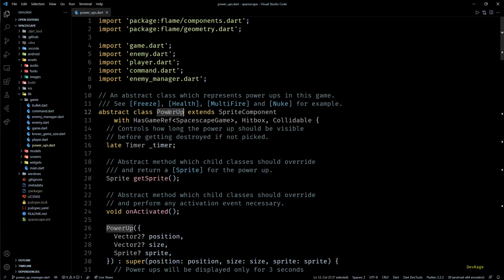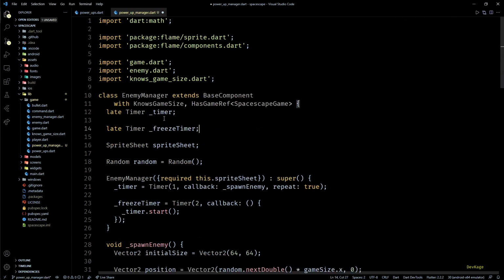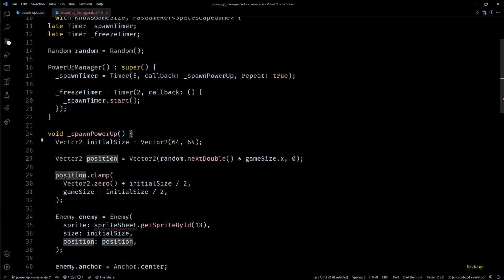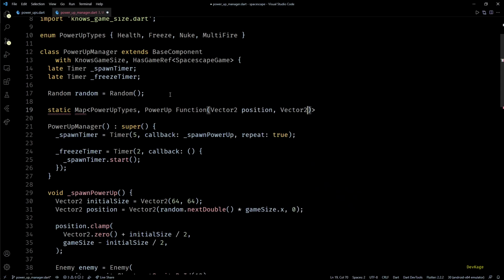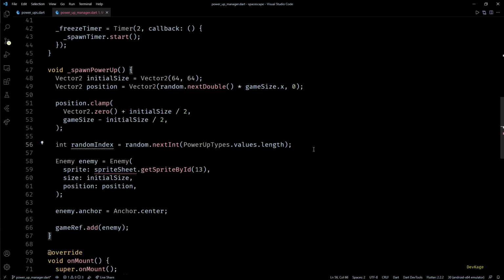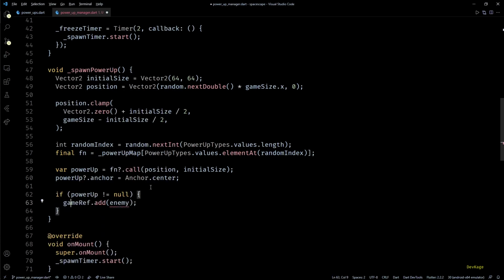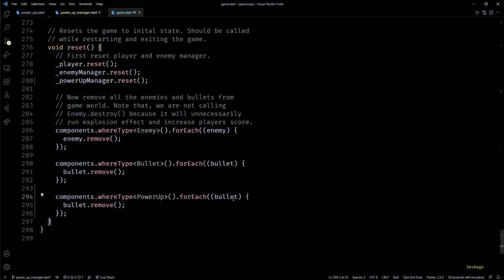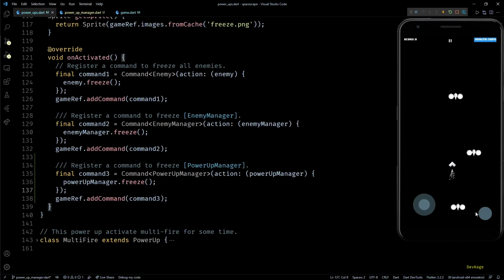15. Managing Power Ups | Spacescape - 2D Flutter game using Flame engine | DevKage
As promised, in this video I am going to add a power up manager component which will take care of spawning random power ups at random locations in the game world.